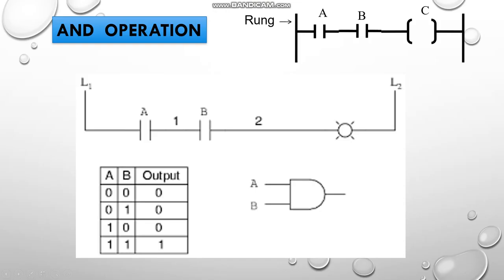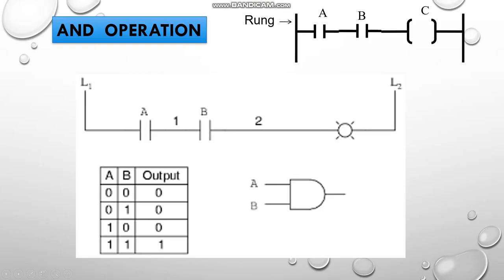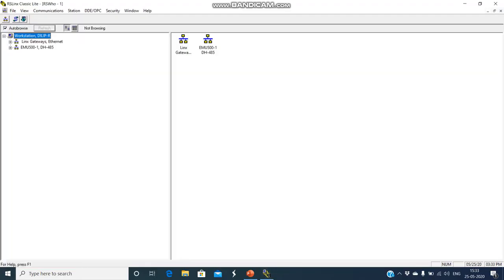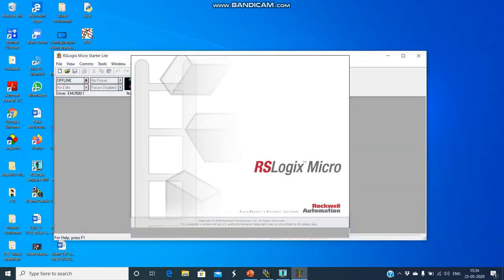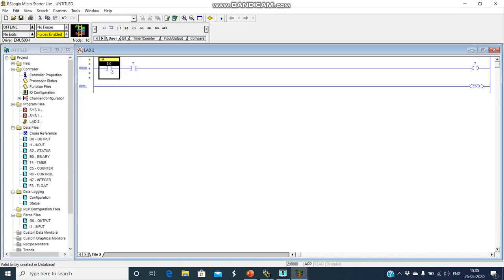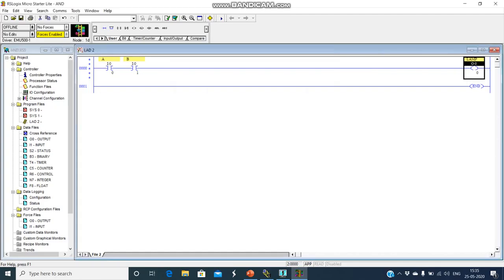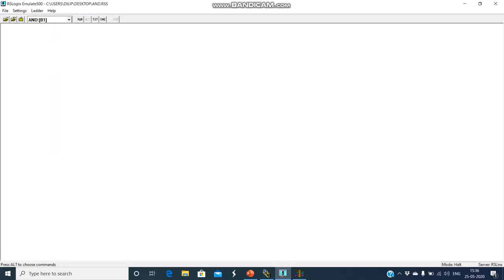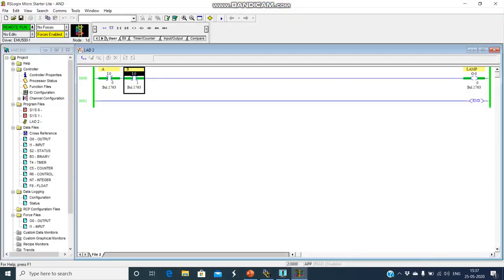AND GATE Operation using Allen Bradley PLC programming by Dilip R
Education and Knowledge - Latest Tools and Technology .
Vedic Maths , Abacus .